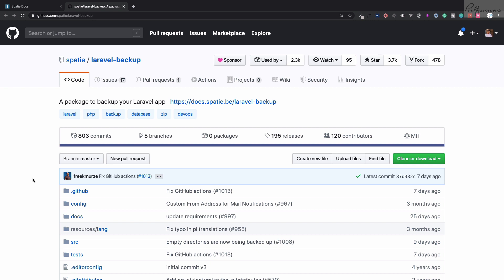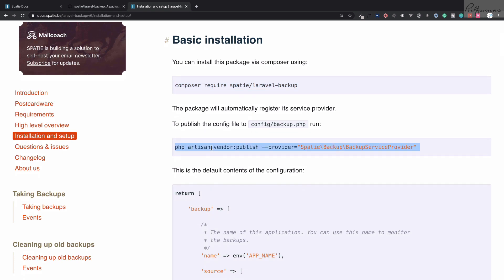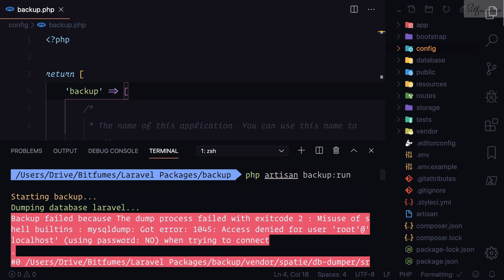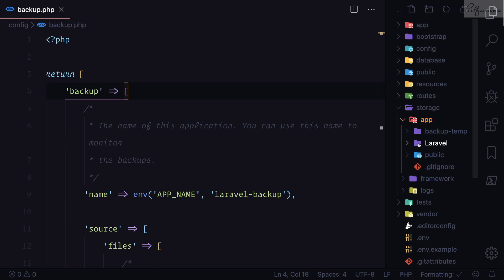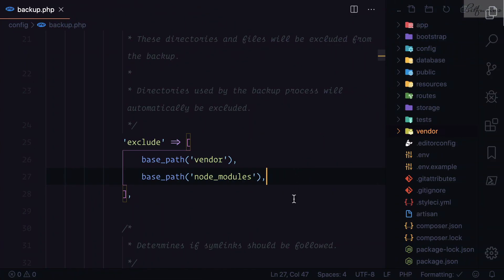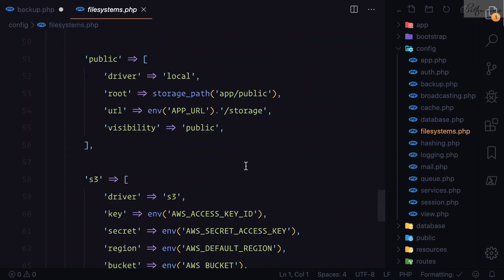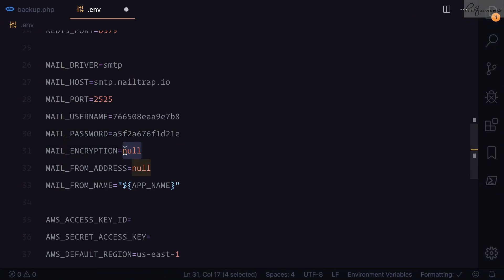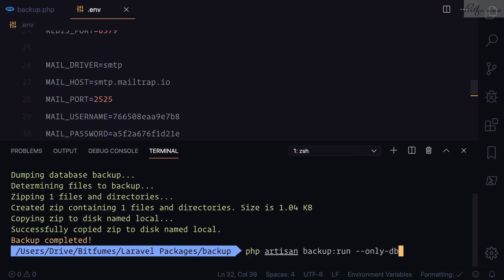1 Laravel Backup by Spatie Introduction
Let's review laravel backup package from spatie and created by Freek @freekspatie

This Laravel package creates a backup of your application. The backup is a zipfile that contains all files in the directories you specify along with a dump of your database.

FOLLOW ME

--- QUESTIONS? ---